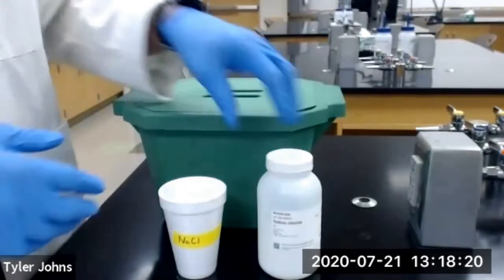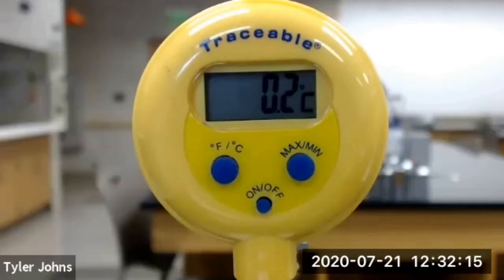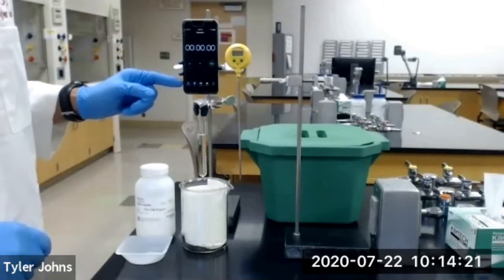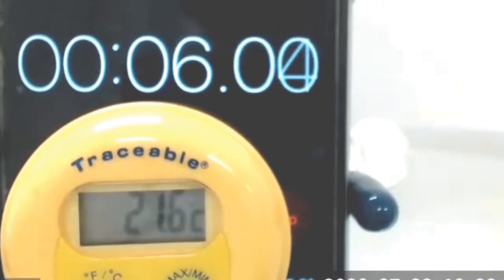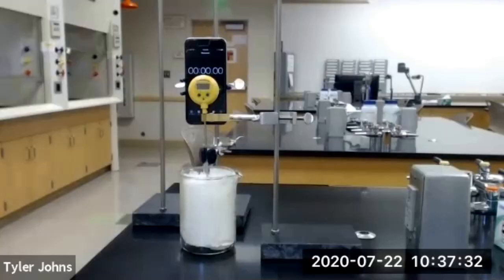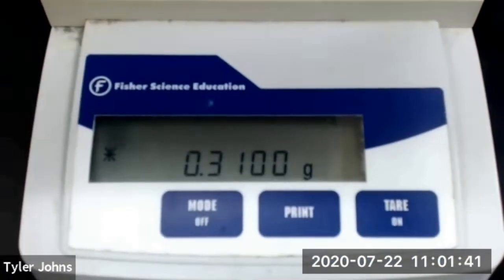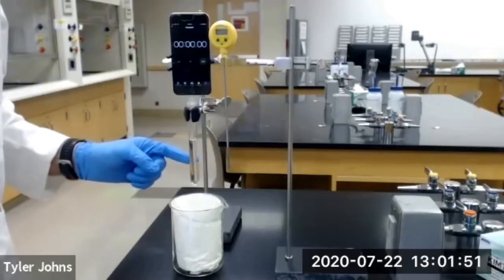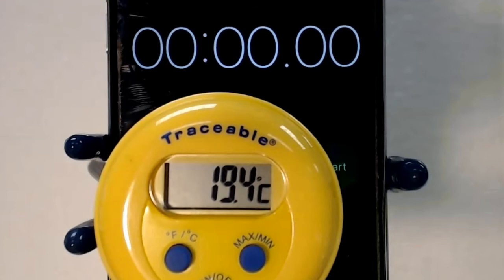Colligative Properties: Analysis of Freezing Point Depression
In this experiment, we will verify that colligative properties depend on the number of solute particles and not on the solute's identity.  We will also perform a detailed analysis of the freezing point depression of cyclohexane.
0:33 Part A: Urea
2:03 Part A: Glucose
3:25 Part A: NaCl
4:48 Part B: Determining the Cooling Curve for Pure Cyclohexane
15:16 Part C: Determining the Kf for Cyclohexane
24:58 Part D: Determining the Molar Mass of an Unknown Solute
35:40 Equations, Formulas & Examples